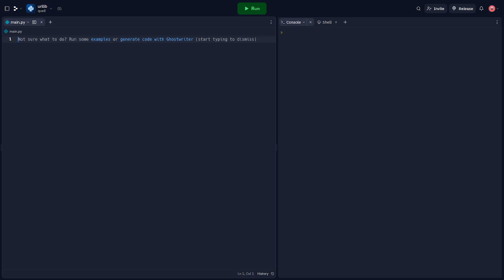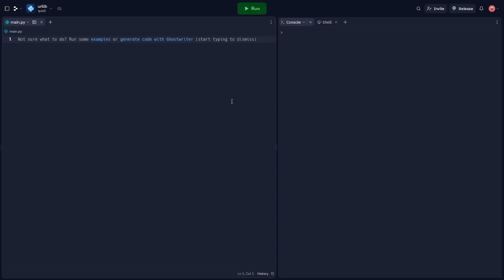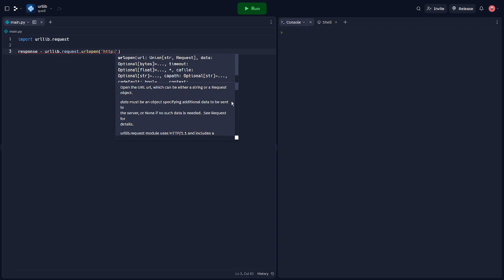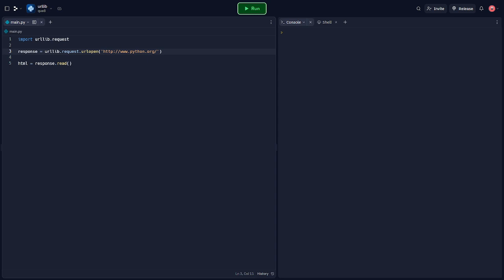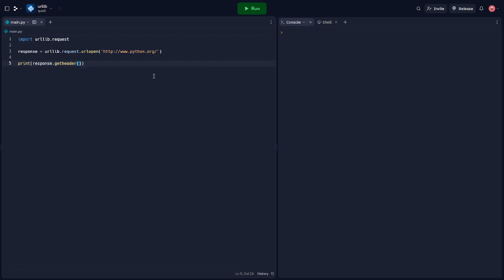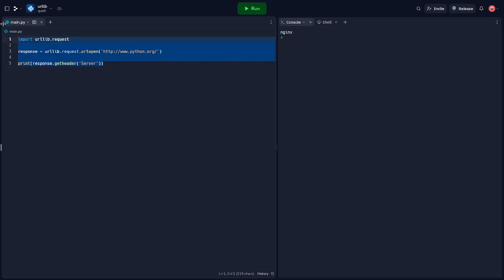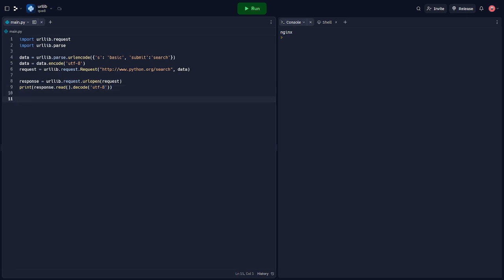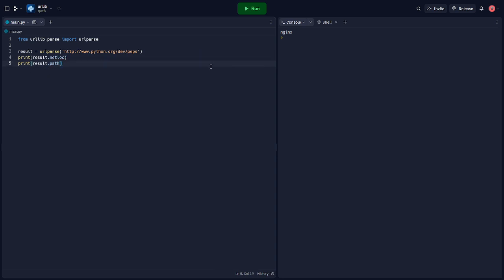Master Web Programming with Python: A Comprehensive Guide to urllib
Dive into the world of web programming with Python's urllib library. Our step-by-step tutorial covers everything from fetching web pages to parsing URLs. Great for both beginners looking to broaden their Python skills and experienced developers seeking a urllib refresher.